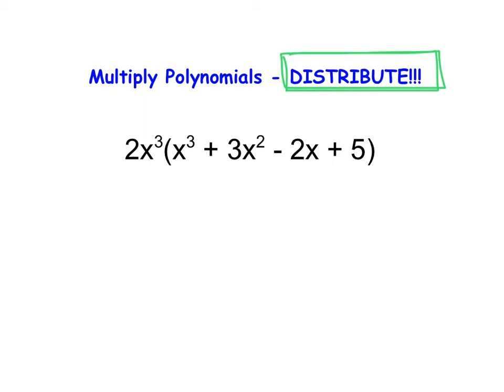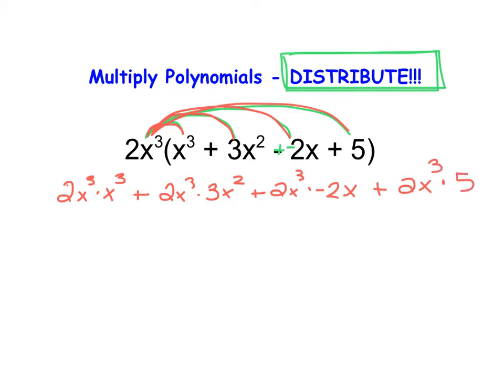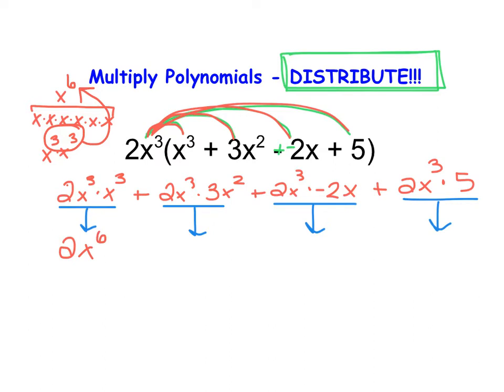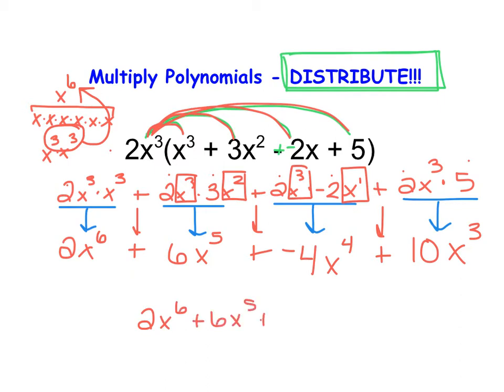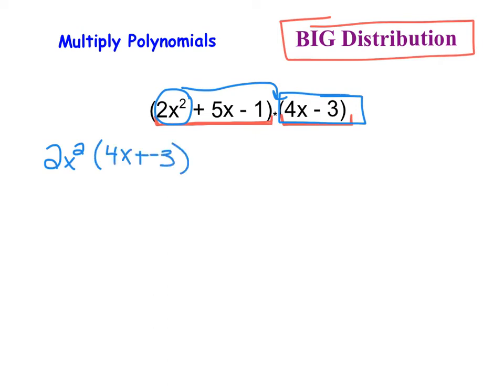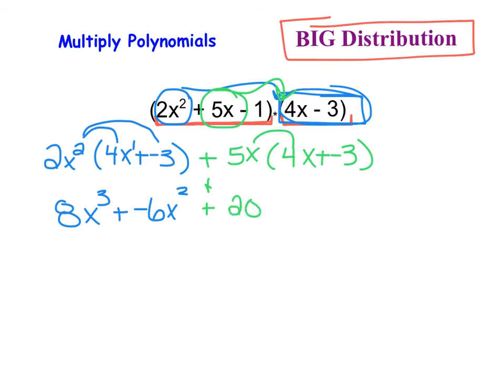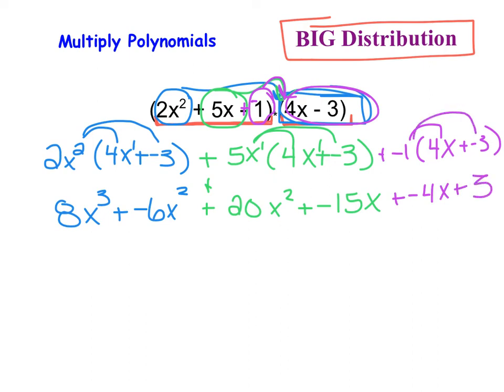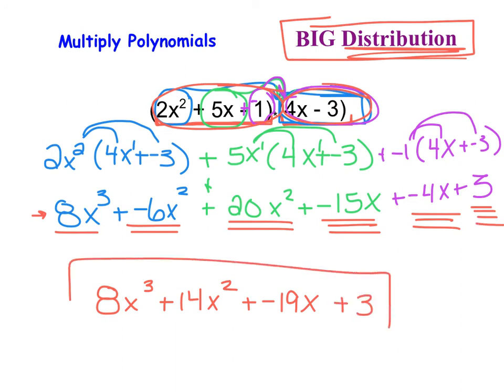Alg2 Ch4V7 - I can multiply polynomials